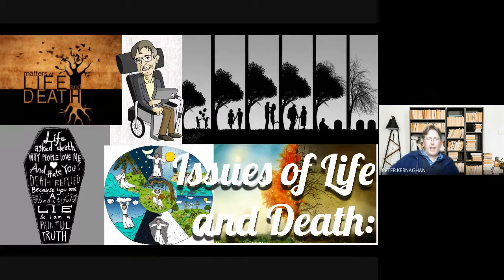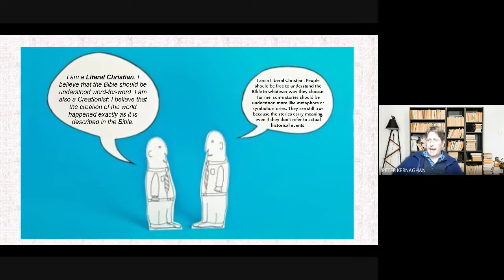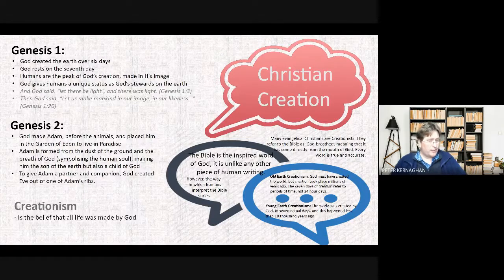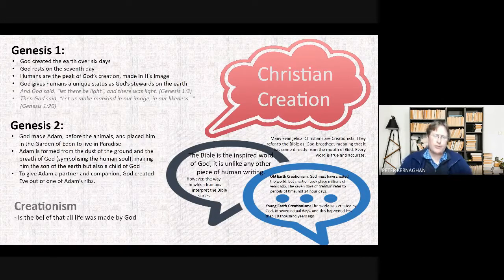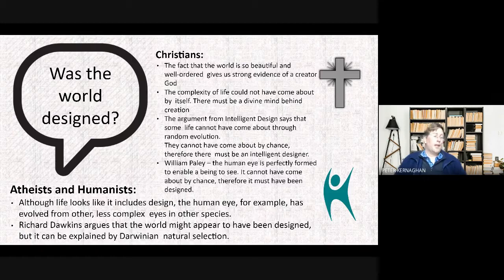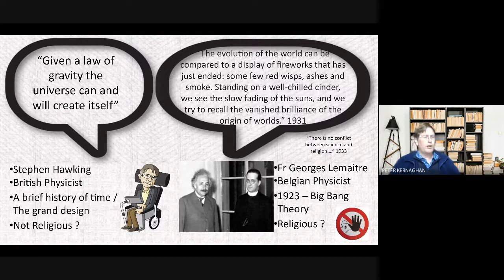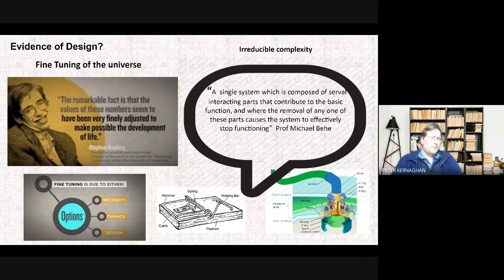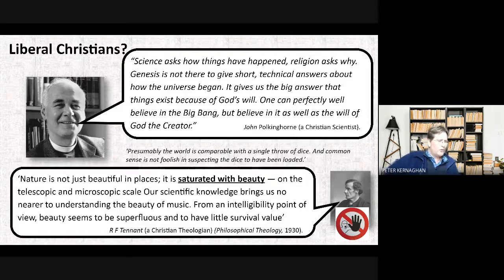1 Life and Death Issues Orgins of the Universe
Topic 1 Origins and Design of the Universe

GCSE RS Eduqas Paper 1 Theme 2 Life and Death Issues